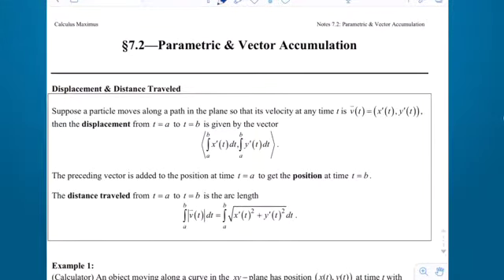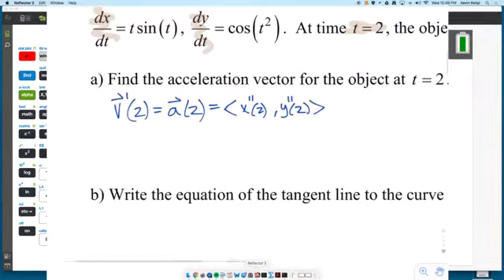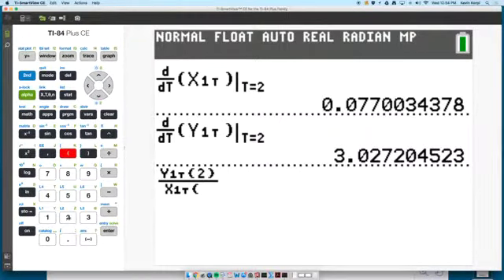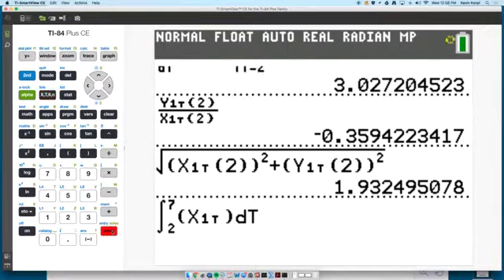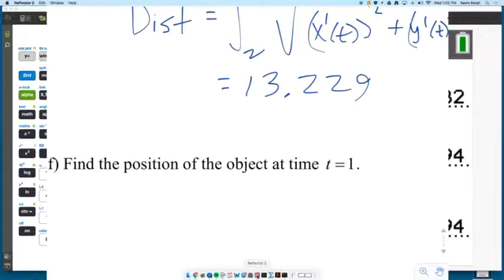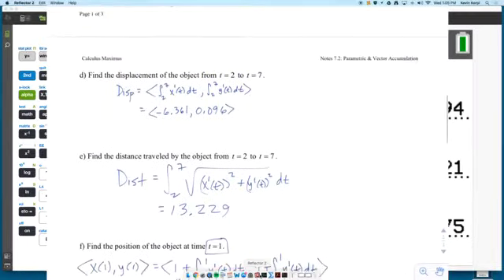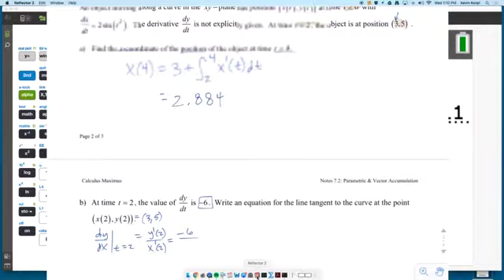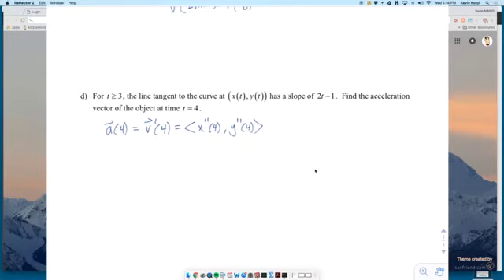AP Cal 7.2 Ex 01-02c